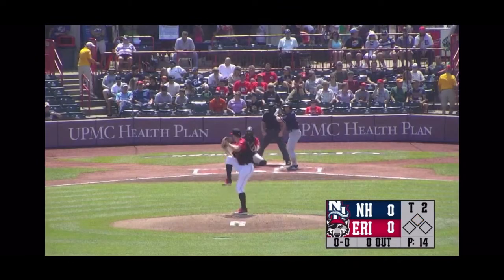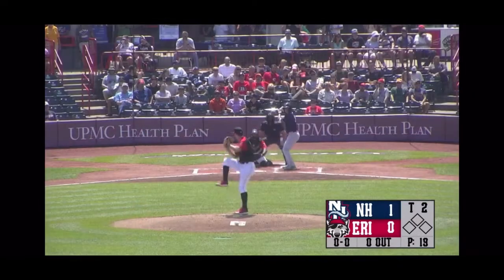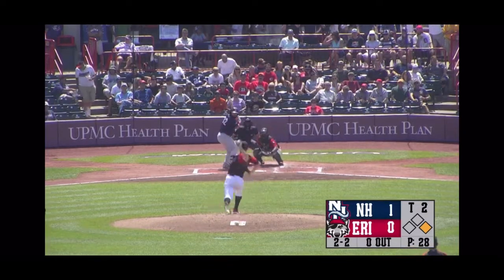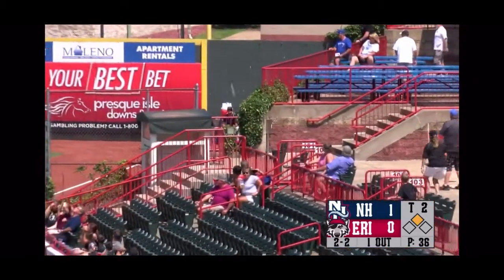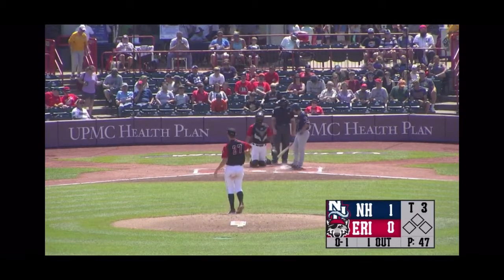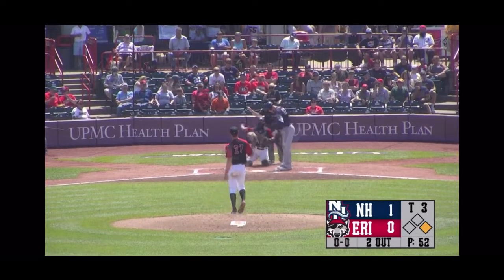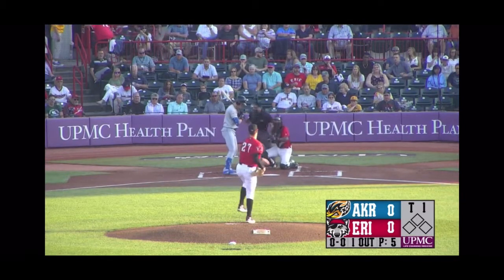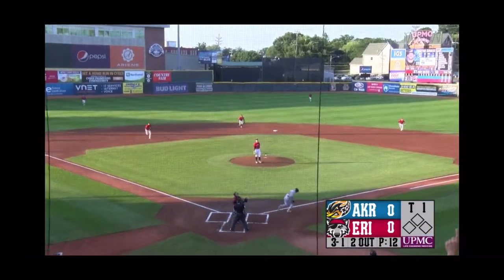Detroit Tigers LHP Prospect Joey Wentz - Fastballs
A collection of fastballs from Tigers left-handed starting pitching prospect Joey Wentz, taken from games on August 4, 2019 and August 16, 2019.